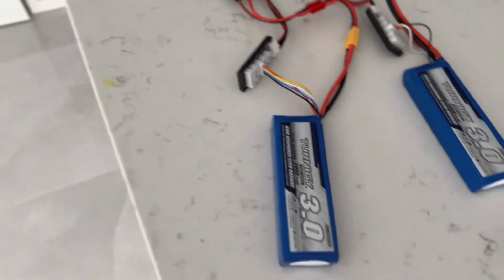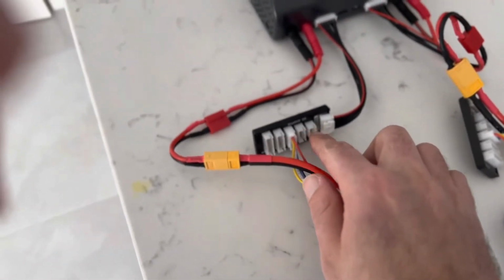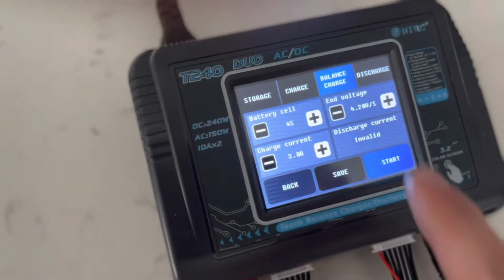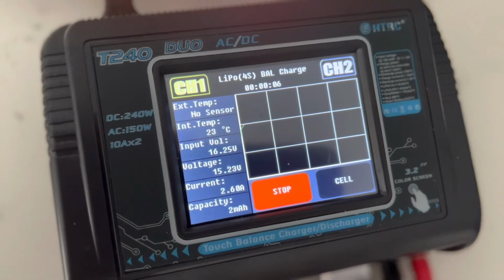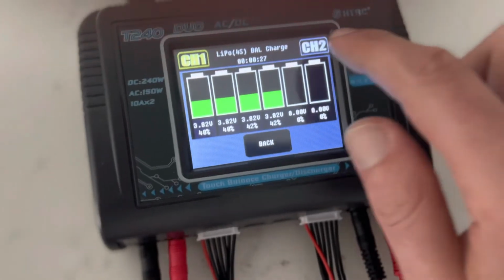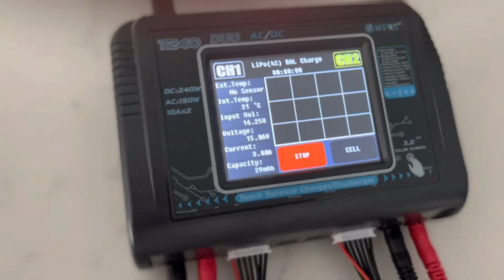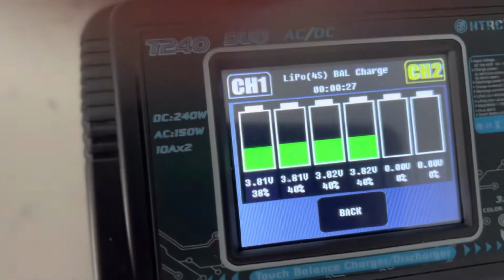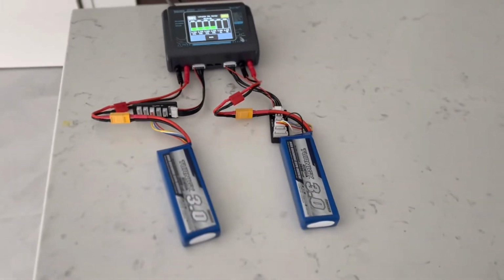T 240 LIPO Charger Duo - Dual Battery Charger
T240 LIPO Charger Duo - Dual Battery Charger